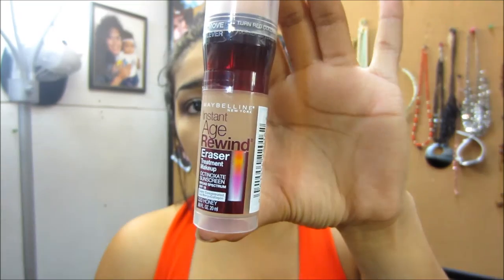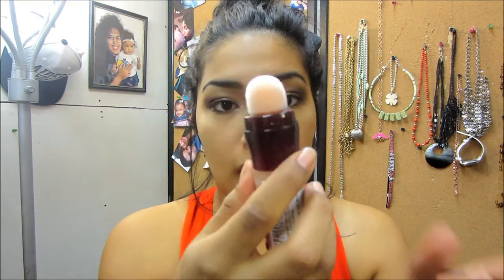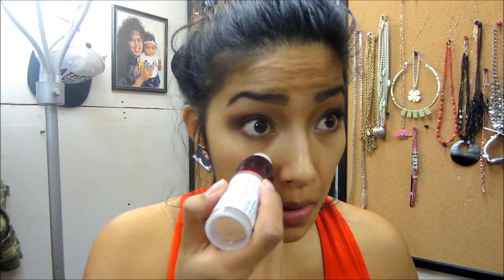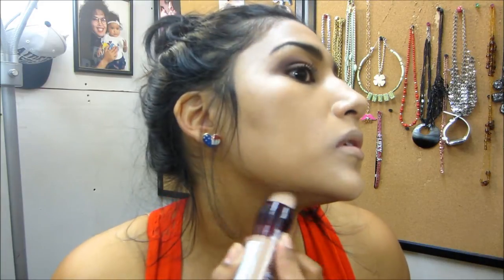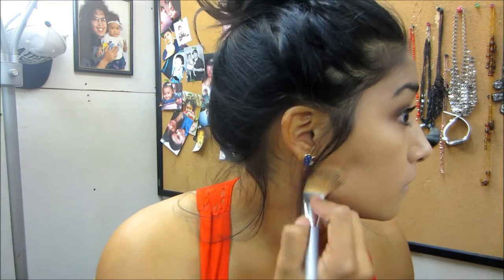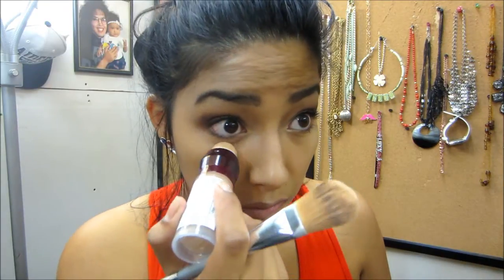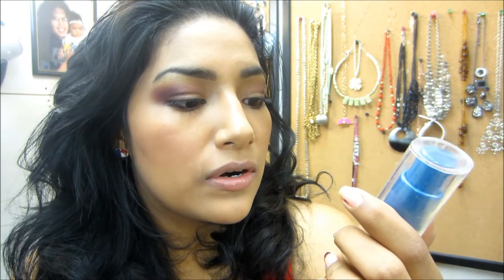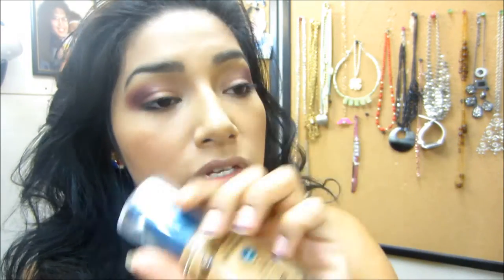Review & Demo: Maybelline Instant Age Rewind Eraser Treatment Foundation